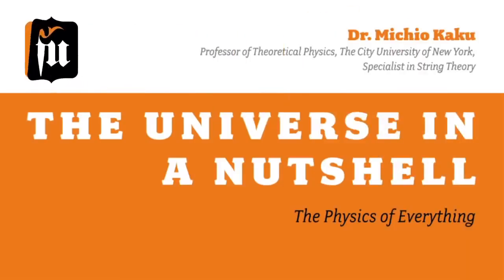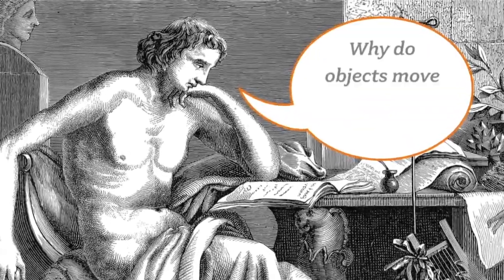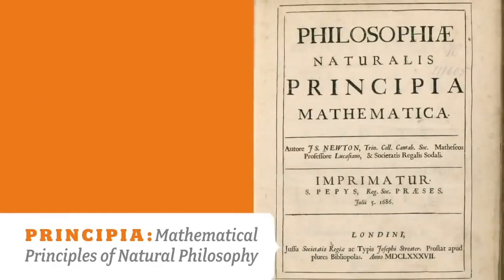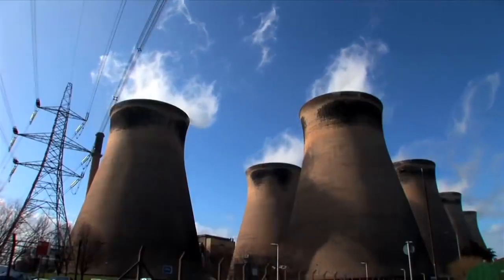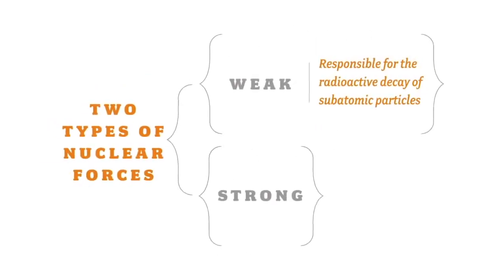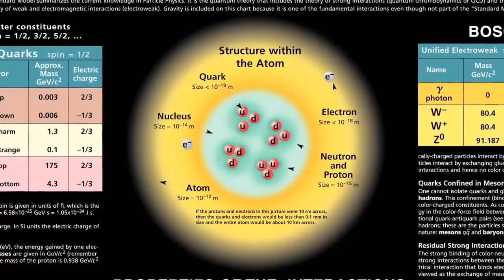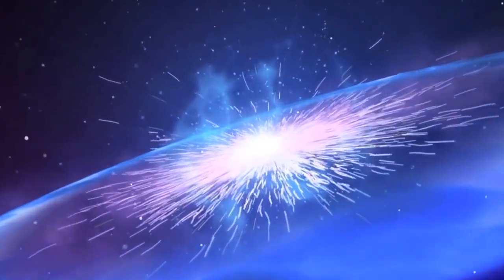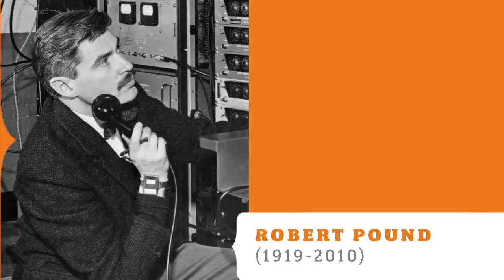L'Univers en quelques mots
RESUME:

Lors d'une discussion profondément instructive et optimiste, le Professeur
Michio Kaku nous offre un aperçu de la direction vers laquelle la science nous amènera ces prochains siècles, quand la distorsion, la téléportation, les trous de ver interdimensionnels, et même le voyage dans le temps convergeront avec notre compréhension scientifique de la réalité physique. En stimulant notre imagination par rapport au futur, il présente aussi une brève histoire de la physique jusqu'au présent.
MICHIO KAKU

Le Dr. Michio Kaku est le co-fondateur de la théorie des cordes, et c'est l'un des scientifiques les plus reconnus au monde aujourd'hui. Il a écrit 4 New York Times best-sellers, c'est le correspondant scientifique pour le programme CBS This Morning et il a aussi animé plusieurs programmes scientiques pour la BBC, la Discovery/Science Channel. Son émission de radio est diffusée sur plus de 100 stations chaque semaine. Dr. Kaku est professeur de physique théorique au City College de New York (CUNY), où il a enseigné pendant plus de 25 ans. Il a aussi été professeur invité à l'Institute for Advanced Studies à Princeton, ainsi qu'à New York University (NYU).